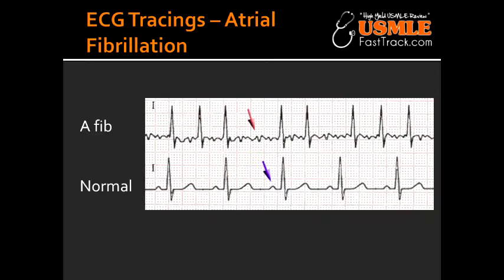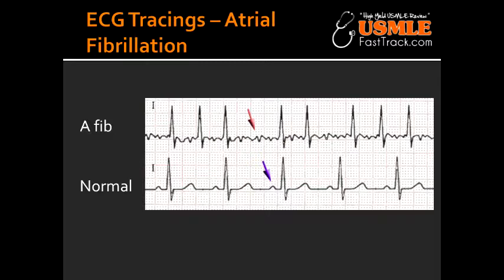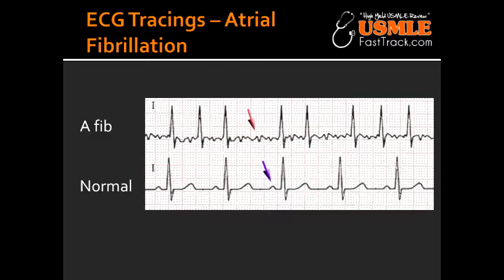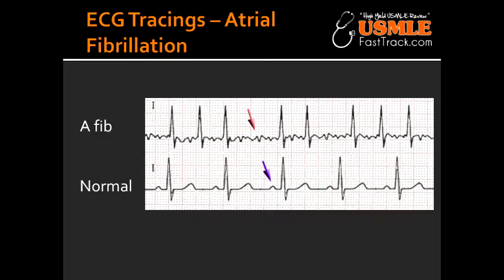ECG Tracings -- Atrial Fibrillation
chaotic, erratic, baseline, irregularly, irregular, qrs complexes, stasis, stroke, anticoagulation, cardioversion, First Aid, for, USMLE, Step 1, wiki, define, wikipedia,